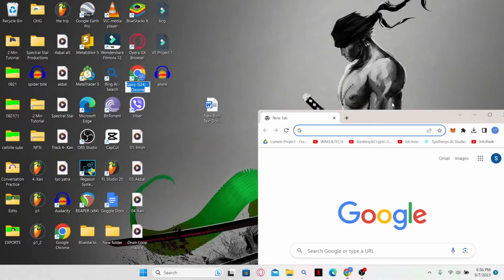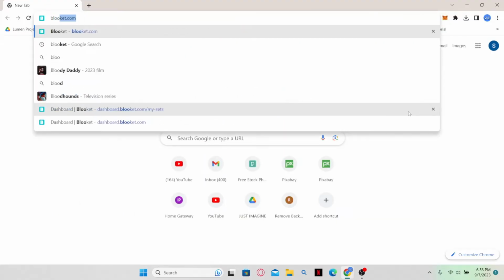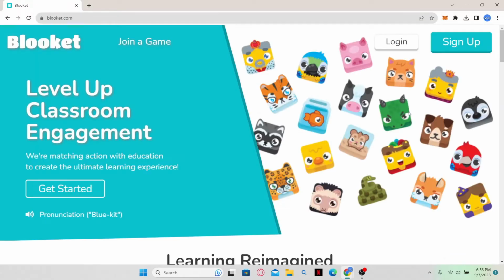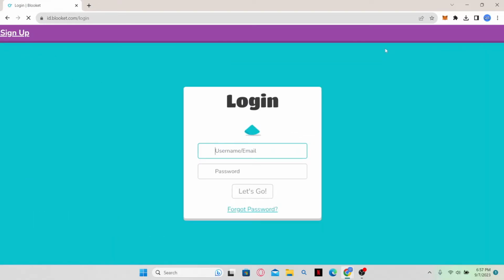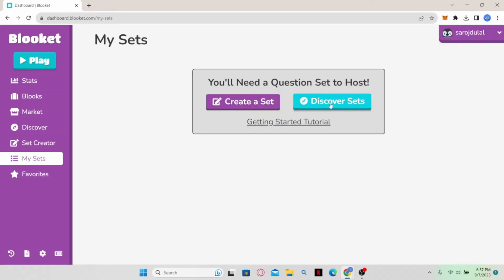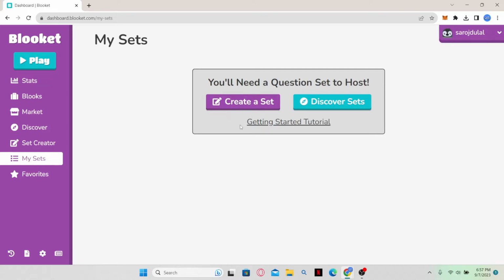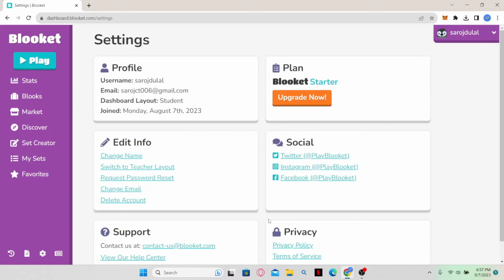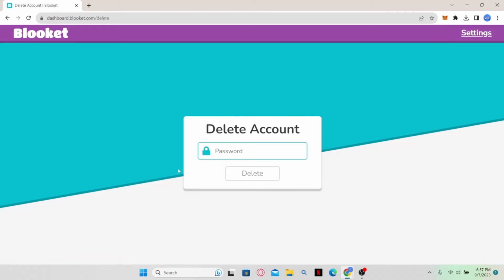Delete Blooket Account: How to Deactivate Blooket Account on PC 2023?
Welcome to our YouTube tutorial on how to delete your Blooket account! If you've decided to part ways with Blooket and want to remove your account, we've got you covered. In this step-by-step guide, we'll walk you through the process of permanently deleting your Blooket account. Please be aware that this action is irreversible and will result in the loss of all your account data, so proceed with caution.

0:00 Intro
0:09 Delete Blooket Account Tutorial
1:12 Outro